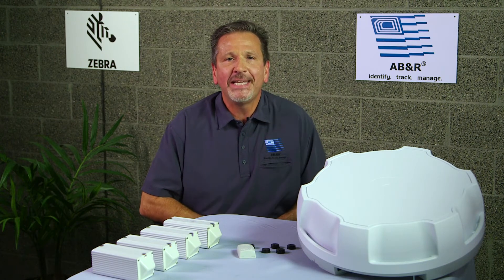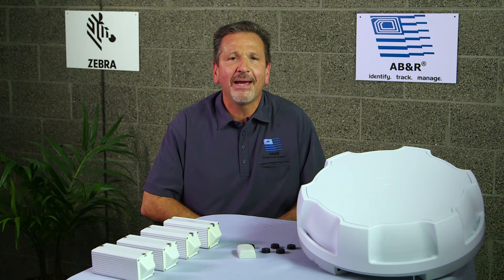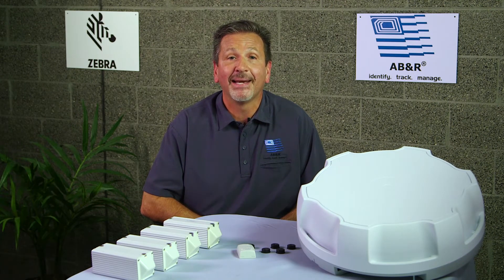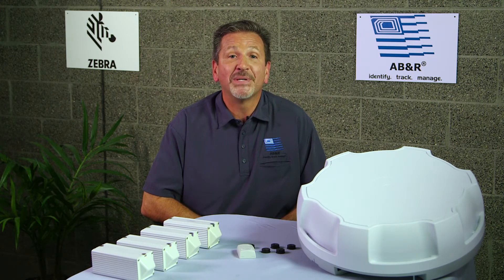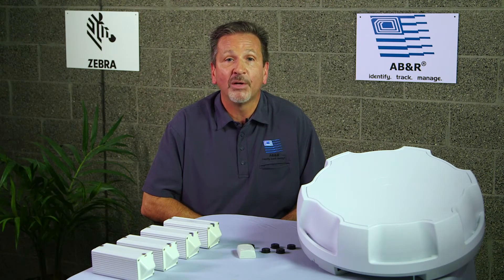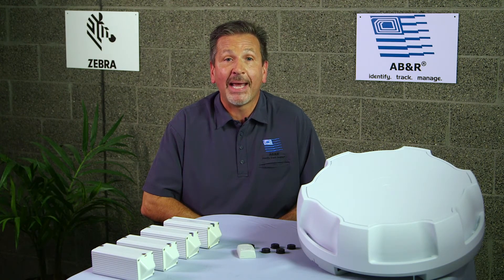RTLS For Supply Chain Management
SupplyChain managers, what if you could…
save on labor?
increase CrossDocking operation speed? increase worker throughput
make better decisions at the point of an action?

You can, with RTLS.